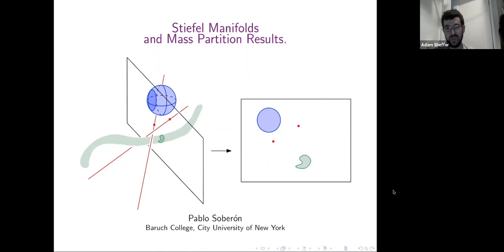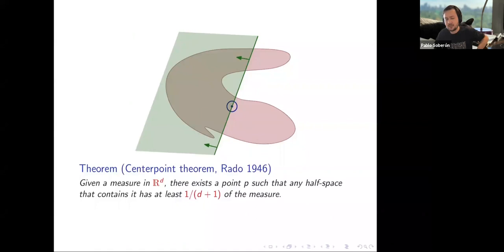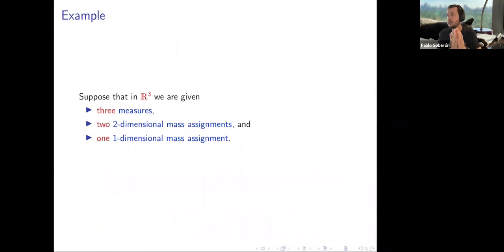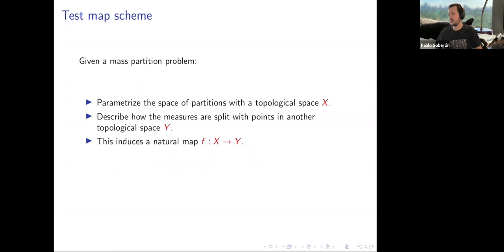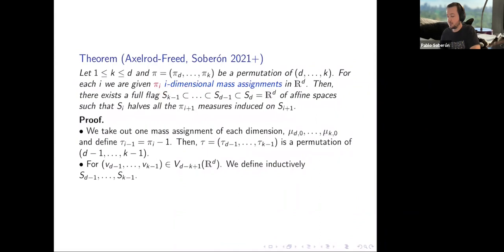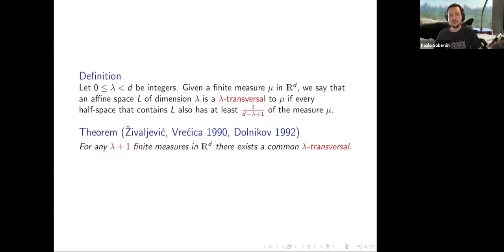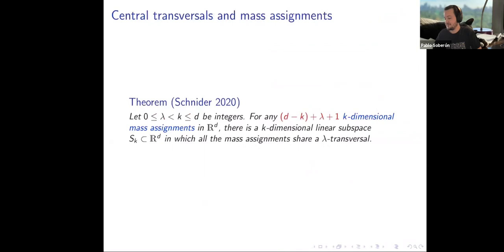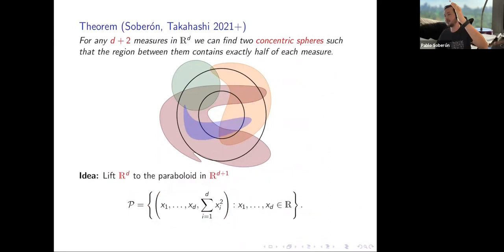Pablo Soberón: Stiefel Manifolds and Mass Partition Results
Talk in NYU CG seminar by Pablo Soberón, October 5, 2021.